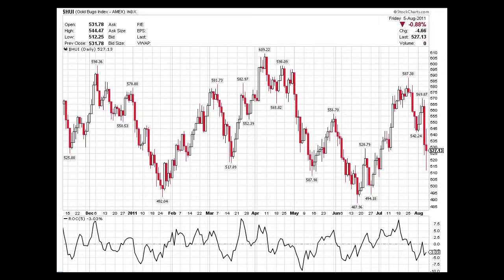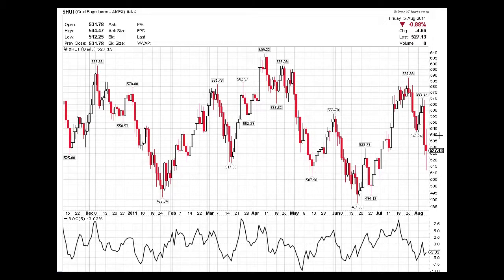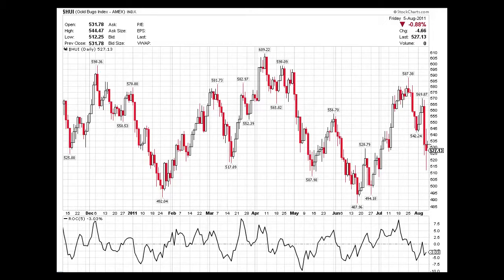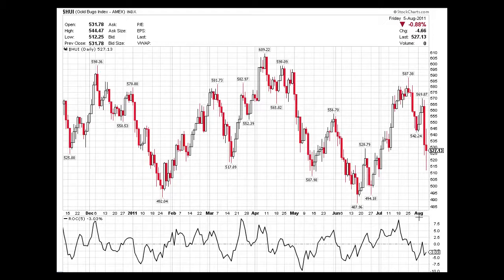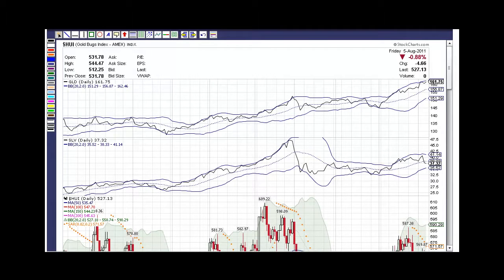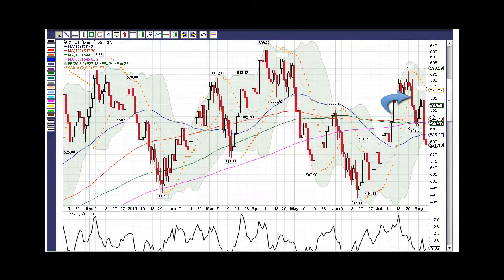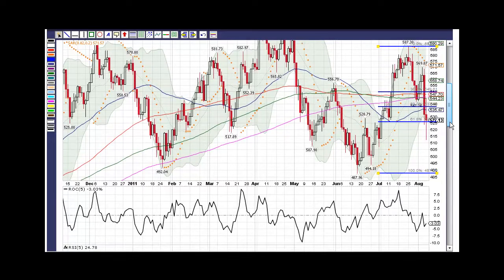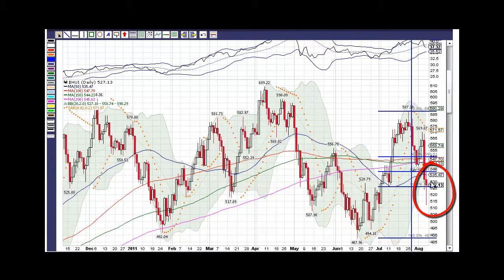Detail analysis of candle sticks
Detail study of candle sticks